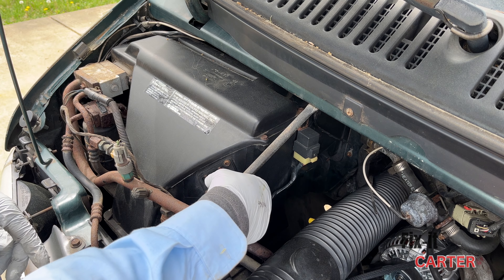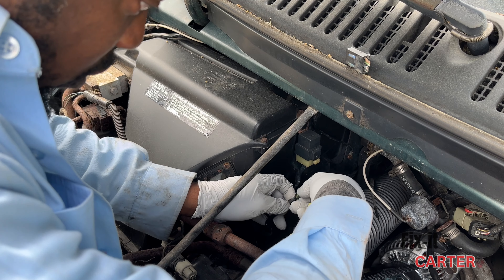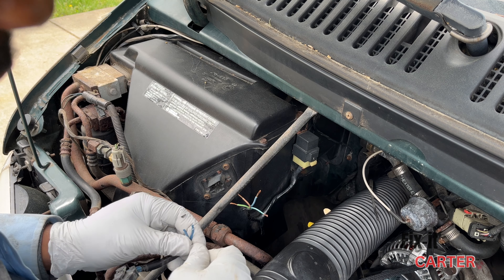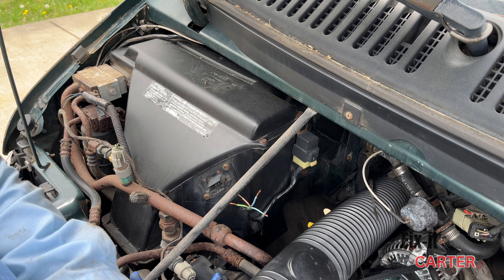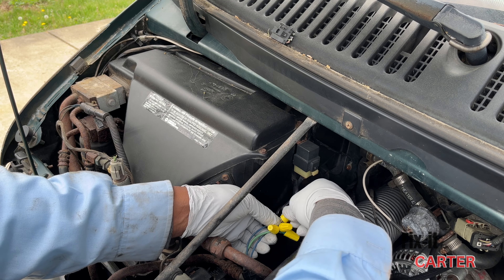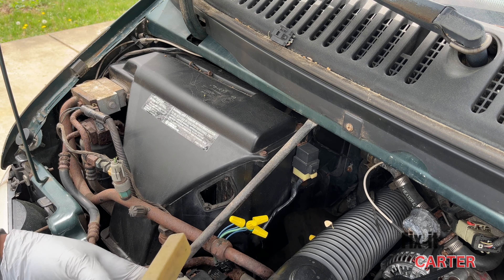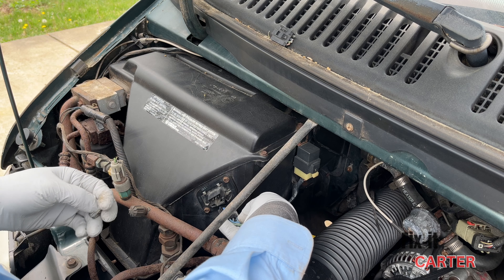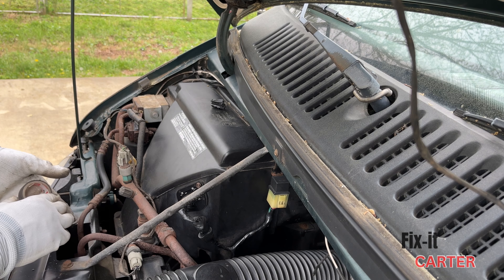2nd Generation Dodge Ram Van Heater Ac Fan Speed High Only Low Only Fix Repair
On this episode of Fixer Carter, I dive into a common issue with the second-generation Dodge Ram van – the heater/AC fan speed only working on high or low. If you’ve been dealing with this problem in your Ram van, I’ll walk you through the steps to diagnose and possibly fix the issue. Whether it’s a blower motor resistor or another part causing the problem, I’ll break it down and show you what to look for. Stick around for practical tips and tricks to keep your ride running smoothly!